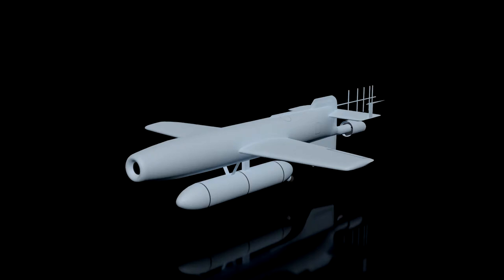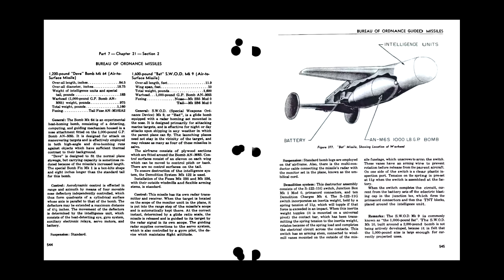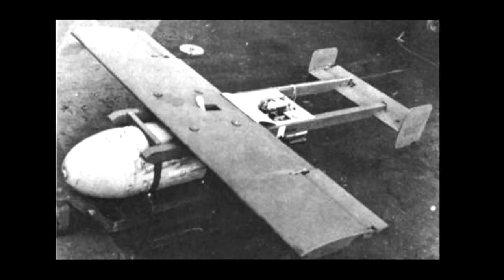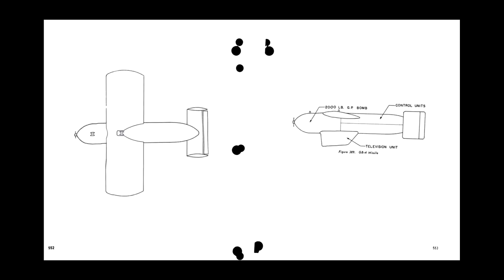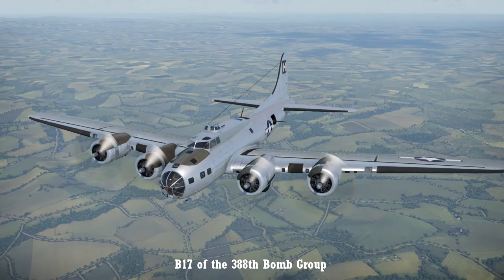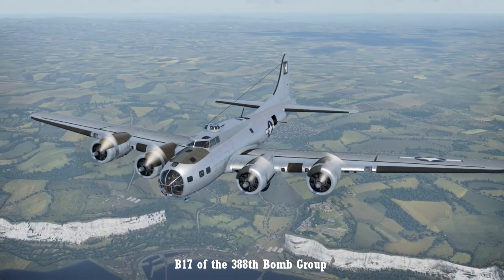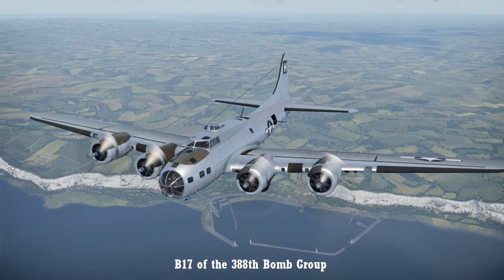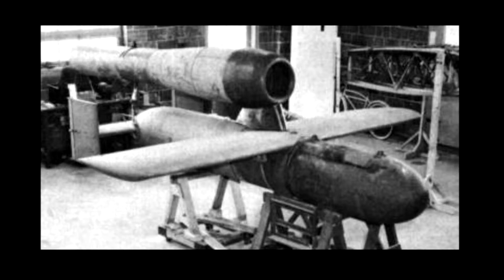The TV guided GB4 glidebomb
A short video about an interesting system i discovered by accident
The GB4 was a similar design to the HS293D and was actually used in combat in late ww2
it was a tv guided glide bomb and base for some developemnts like the JB4 jet bomb

Animations were done by me in blender
animations with airplanes were made in the f2p game Warthunder

! Inaccuracys !
my gb4 was modeled with ailerons which the original never had
the b17 flying in the video is a b17 e but this late in the war it were likely b17 g
the gb9 image actually shows a gb4. gb4 and gb9 supposedly looked very similar so i still went with it

through the pages up and down youll find the images)